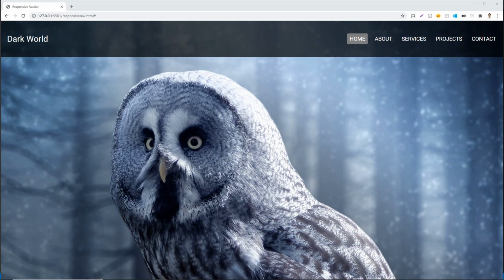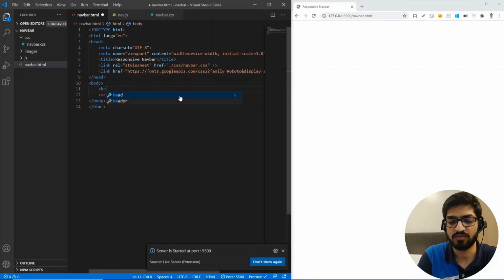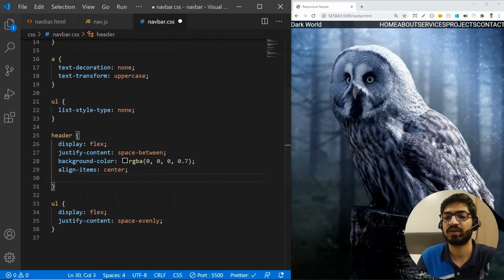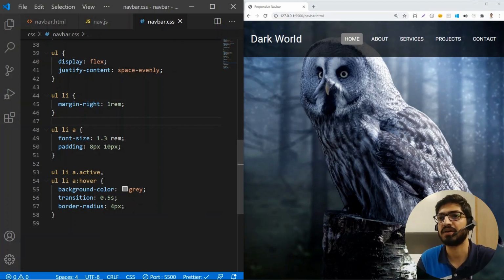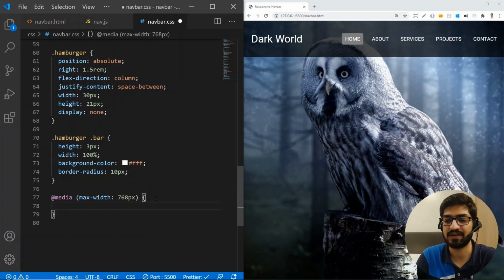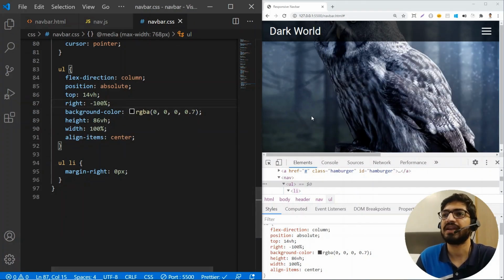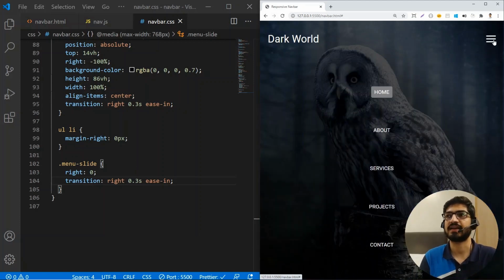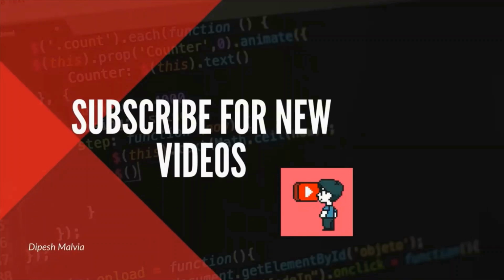Modern Responsive Navbar Tutorial | HTML, CSS & JavaScript Tutorials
In this video we are going to learn How to build a Modern Responsive Navigation bar using HTML, CSS and JavaScript from scratch. We going to cover a lot of topic in this video like CSS positions, animation, flexbox and DOM manipulation using JavaScript.

⭐️ Tags ⭐️
- Responsive Navigation Bar
- Responsive Menu Bar
- Navigation Bar for Mobile
- Responsive Design
- Responsive Website
- CSS Tutorials
- Build Navbar from scratch